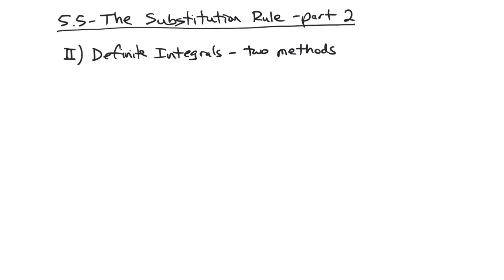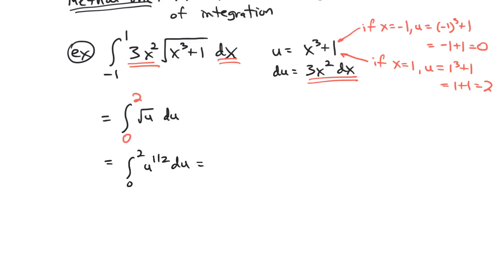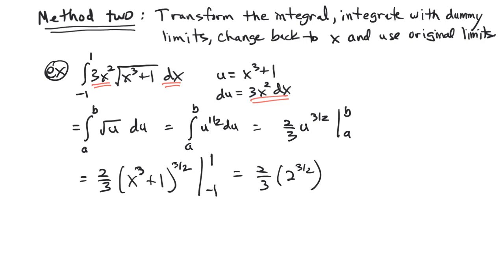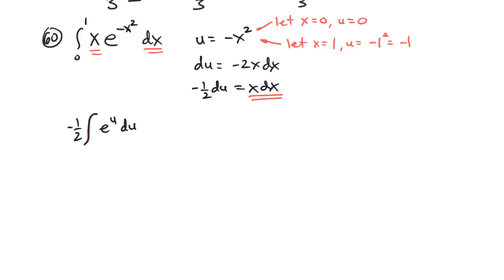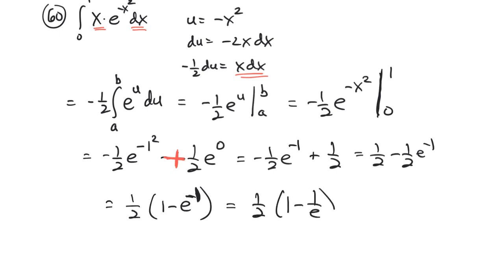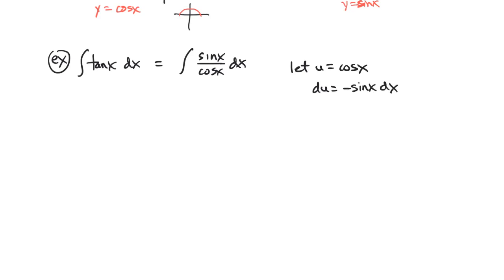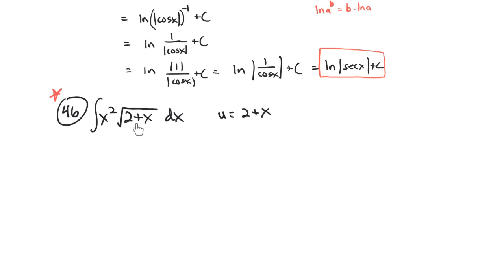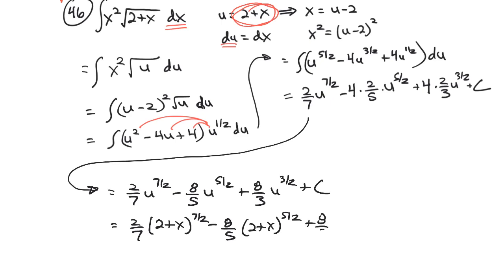Sect 5.5 part 2 - Integration - Substitution Rule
This video is part 2 of a two-part video series covering integration using u-substitution.